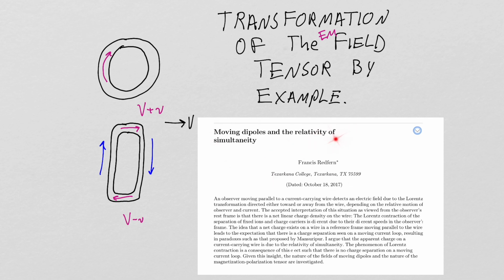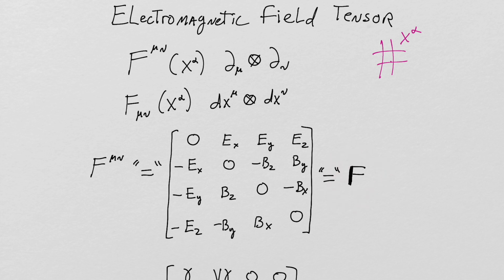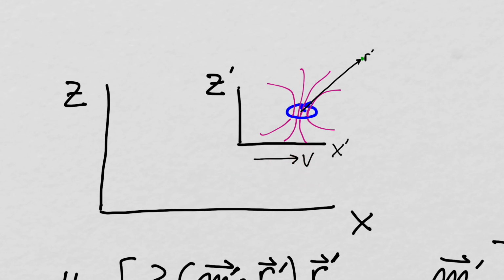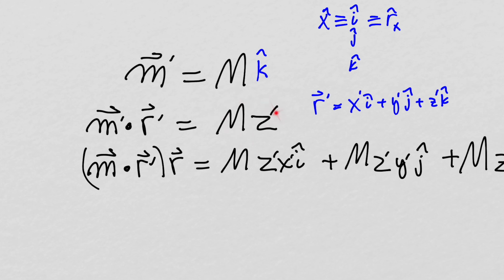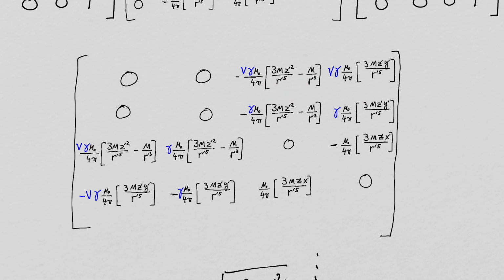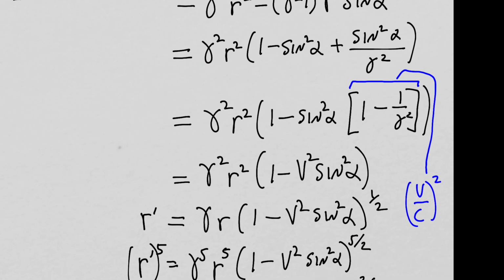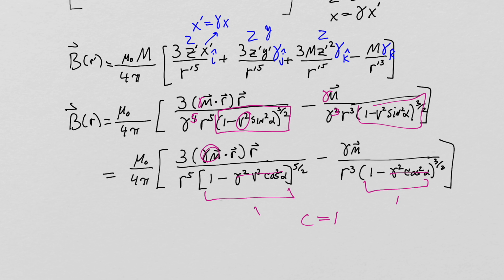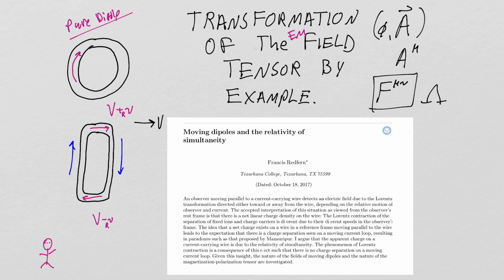[Lesson 23] QED Prerequisites: The moving dipole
The purpose of this lesson is simply to exercise the transformation of the electromagnetic field tensor using the formalism of Jackson. To do this we pose the problem of the transformation of the magnetic field of a moving magnetic dipole. Much of this paper was drawn from the following paper: